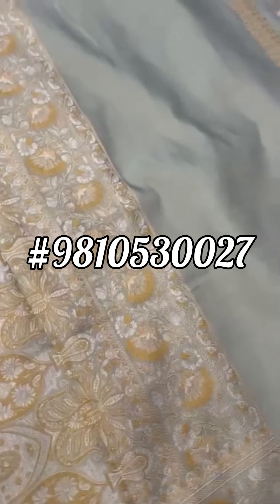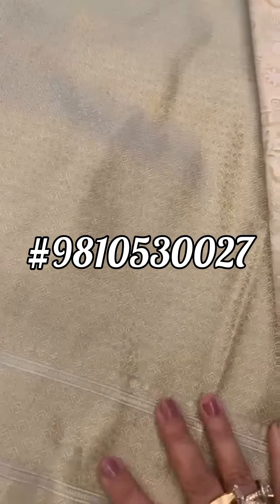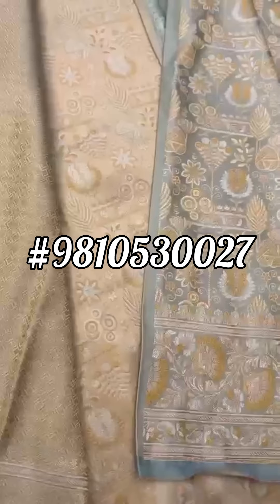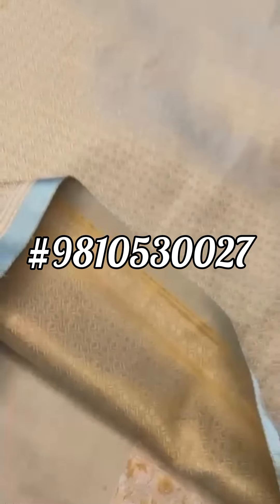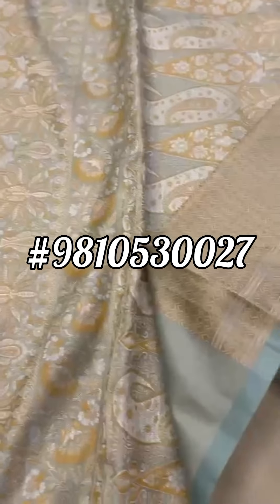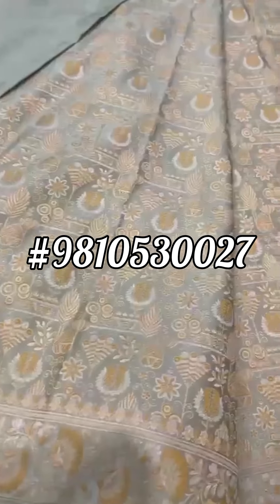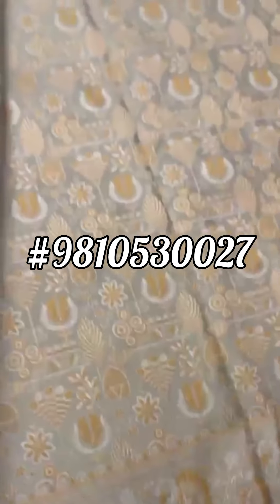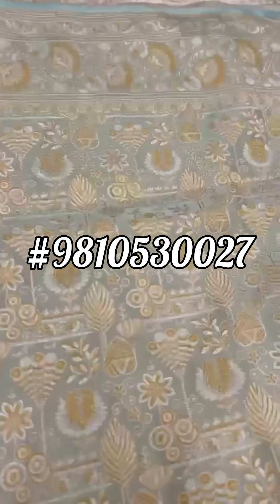Sage green Mushroo satin silk and tanchoi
Introducing the timeless beauty of sage green Mushroo satin silk and tanchoi. This exquisite fabric, with its centuries-old design and patterns, transports you to a world where tradition meets artistry. Every thread tells a story of heritage, making it a perfect piece for those who cherish the legacy of vintage fashion

✨ Happy Shopping! ✨

Happy shopping!